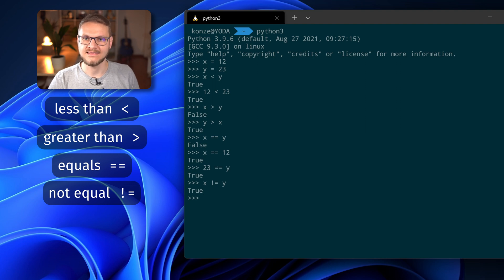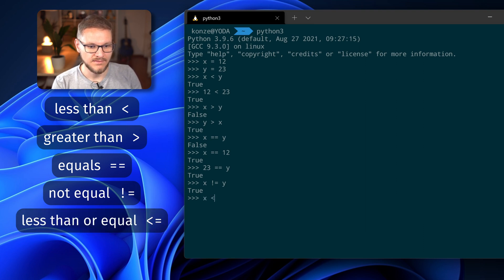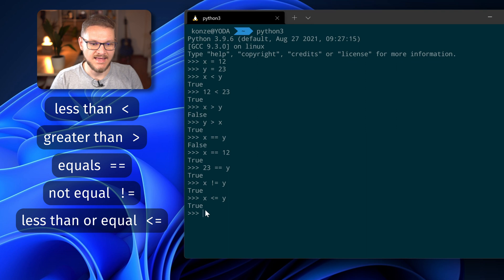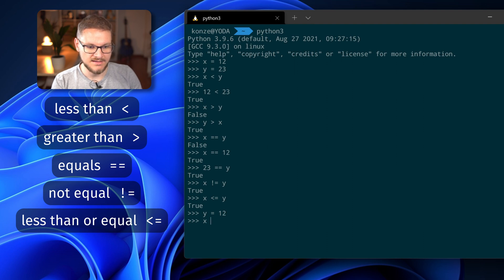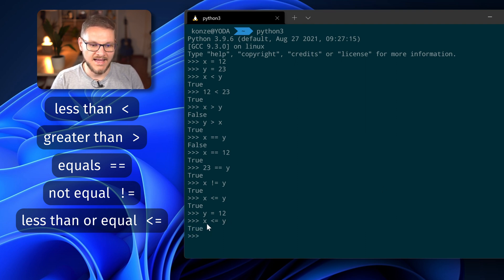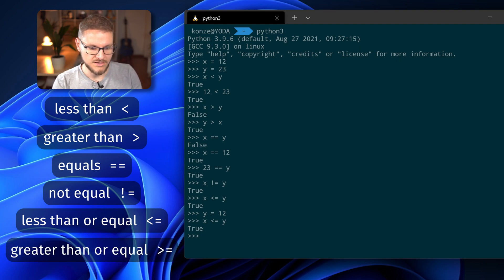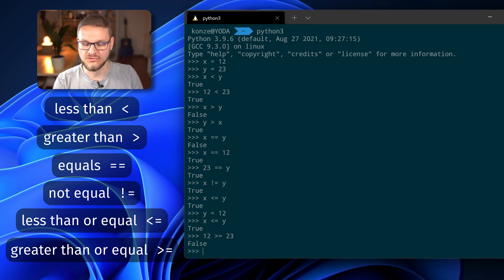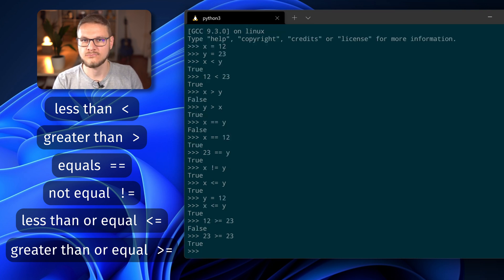How to use If, Else and Ternary in Python | Python Course #7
This video shows you how to add dynamic control flow to your Python programs using if, else, and elif statements for complete beginners. Additionally, you will learn how to use the Python comparison operations and couple them with Boolean algebra. Finally, you will see how to use the Python ternary operator.

⏰ Timestamps:
0:00 Intro
0:17 Static vs. Dynamic Program Flow
2:16 if else in Python
3:35 Python Comparison Operators
5:56 Python String Comparison
7:23 Comparison with Boolean Algebra
9:29 if without else
11:04 Python else if / elif
12:56 Chaining if elif else in Python
14:09 Python Short-circuit Evaluation
16:04 Python Ternary Operator
18:29 Summary
18:46 Outro